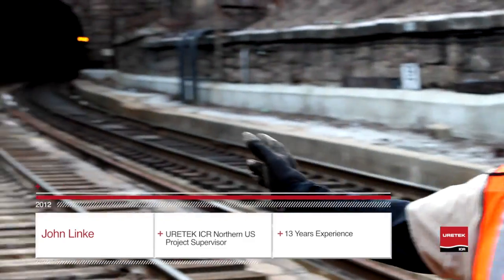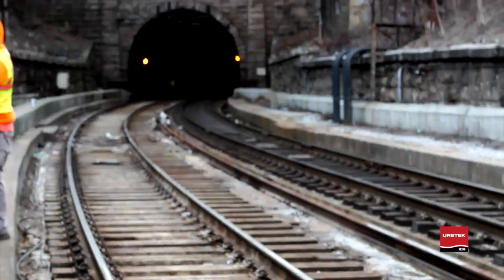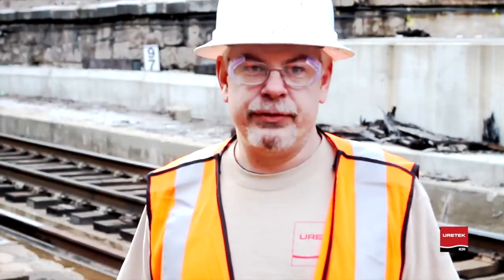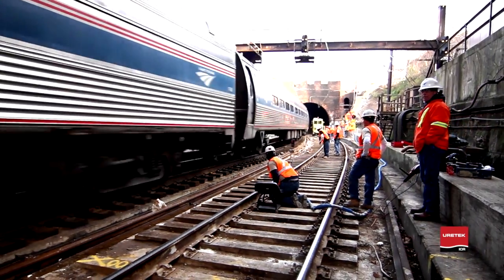Railroad Project Reduced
In this video, URETEK stabilized a rail line that was experiencing severe water intrusion, cracking and sinking.  The project required over 80 injection points and was completed with success.